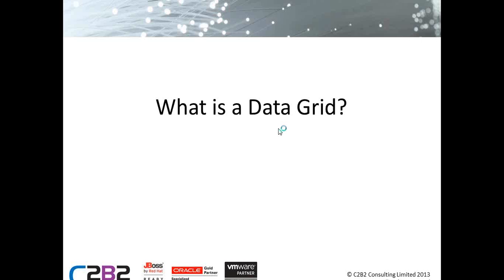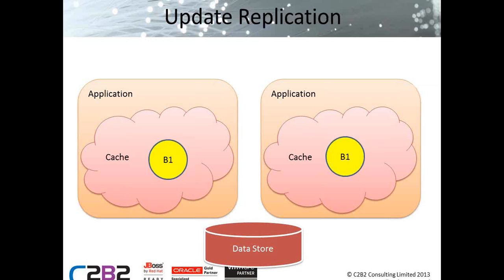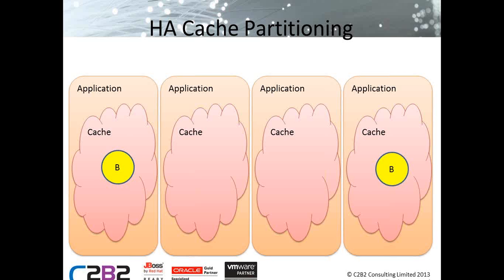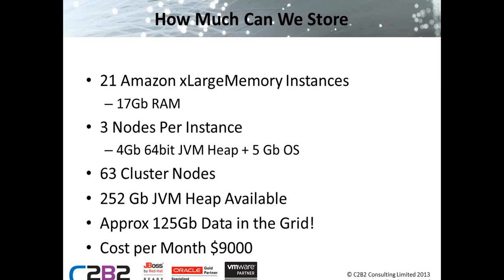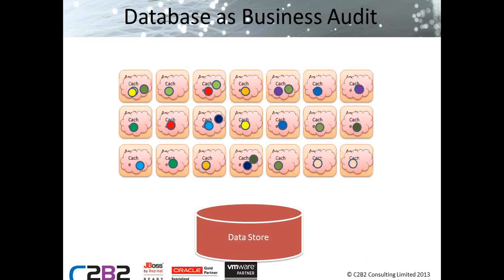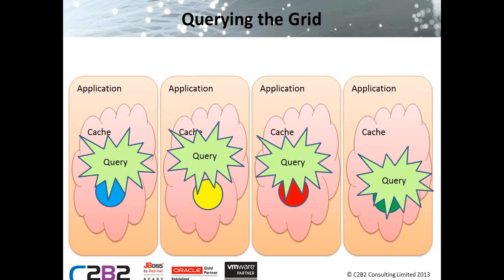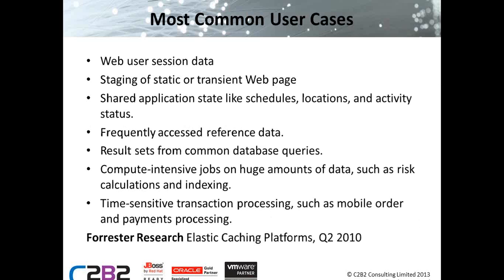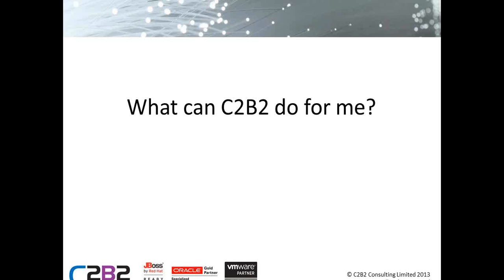What is a Data Grid?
Join our monthly email newsletter to gain insight into the middleware industry's best practices
Part 1 of the Coherence Webinar Series.
A brief overview of what is the Oracle Coherence Data Grid and how it can be used to build highly scalable online applications.
Delivered by Steve Millidge, C2B2 Director, on the 4th of June 2013.
More information about this webinar series can be found on our